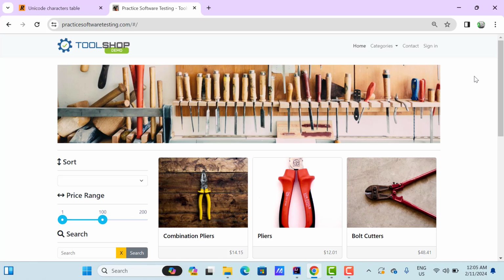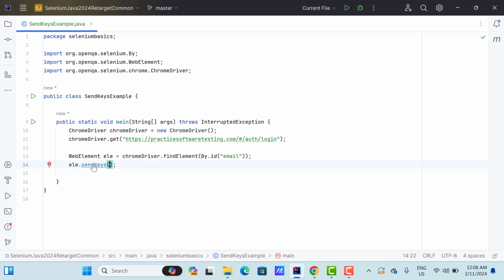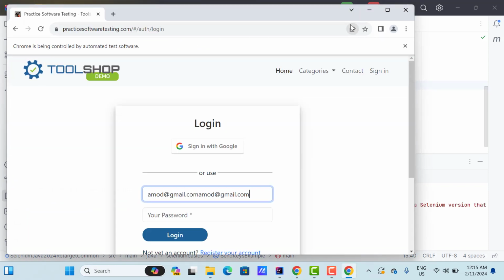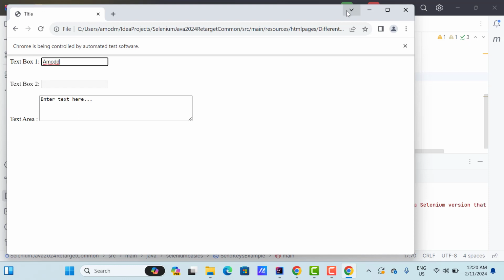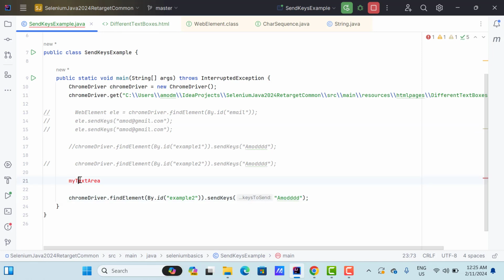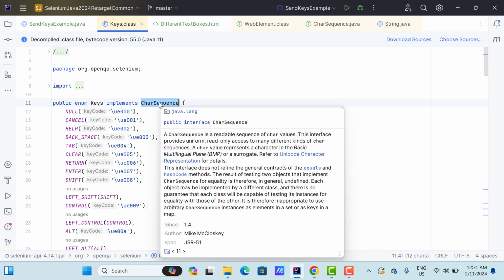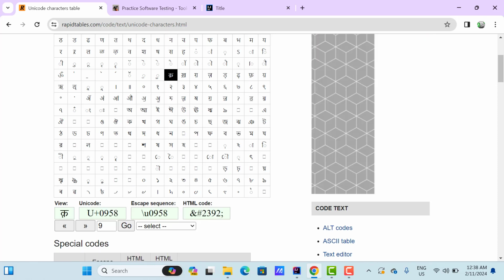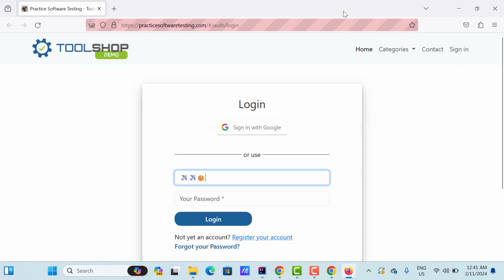#22. Type Using sendKeys in Selenium| Multiple Scenarios Covered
Selenium WebDriver provides a method sendKeys() to simulate typing action on a text box and text area. Let's understand about this method in detail.